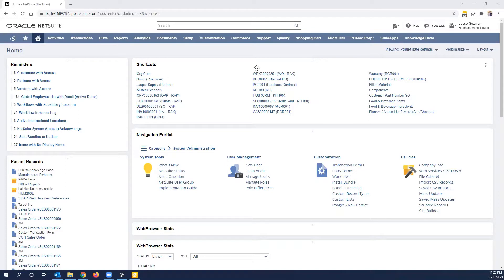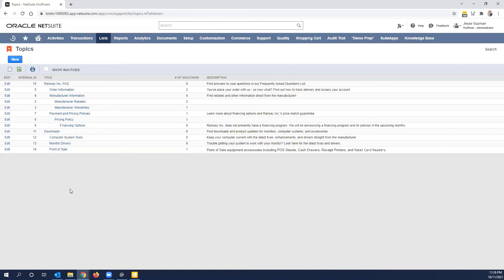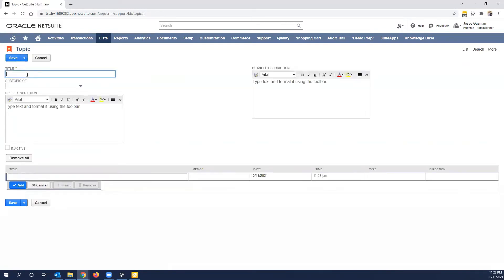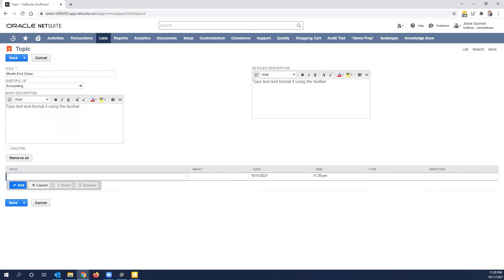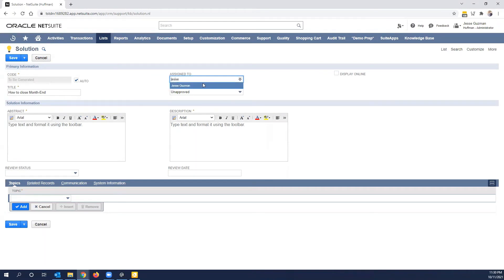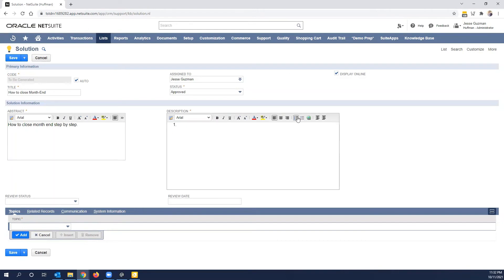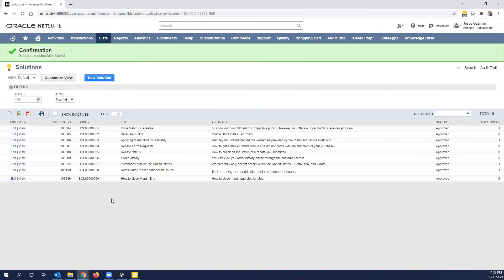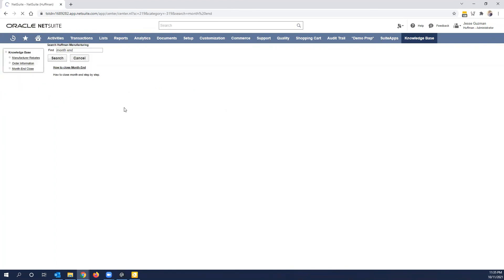NetSuite Training: Short & Suite: Setting up Topics and Solutions for NetSuite's Knowledge Base